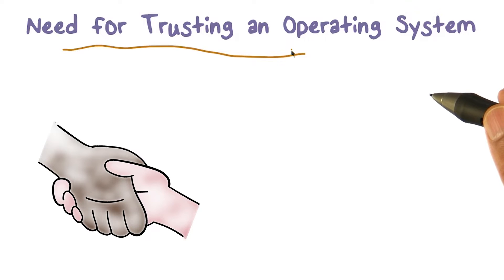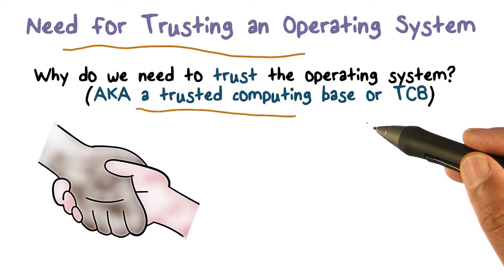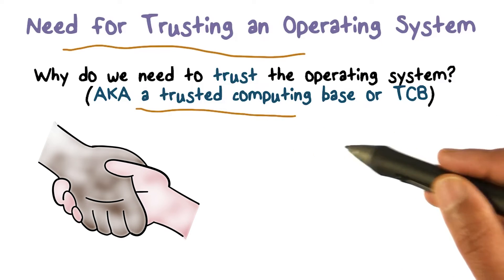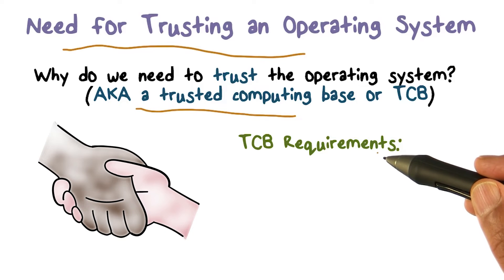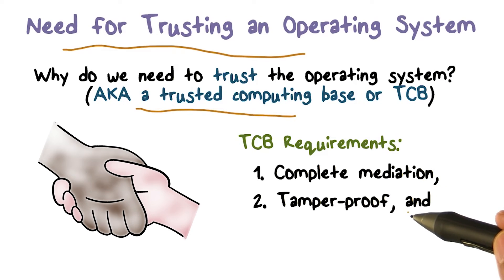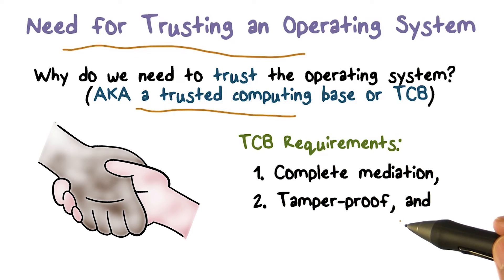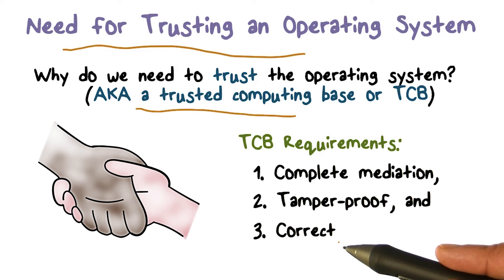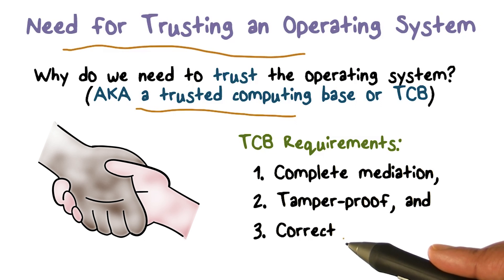Need for Trusting an Operating System